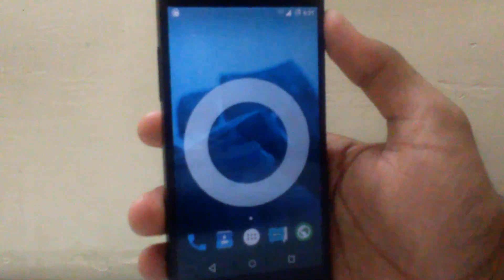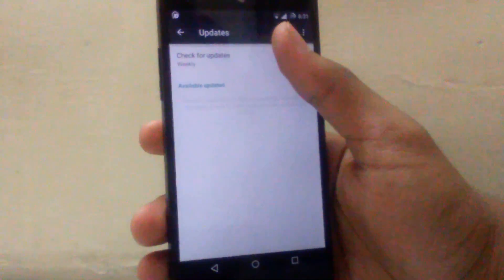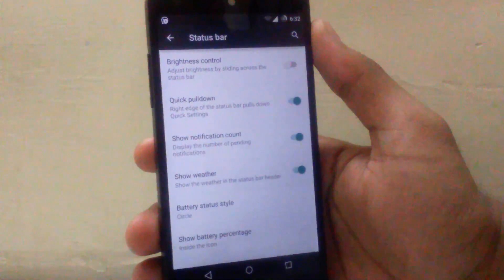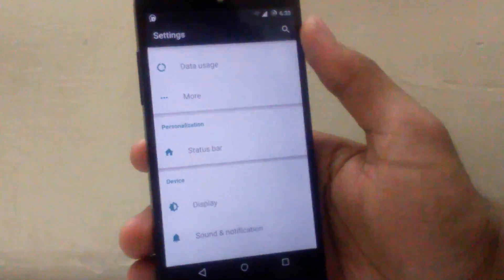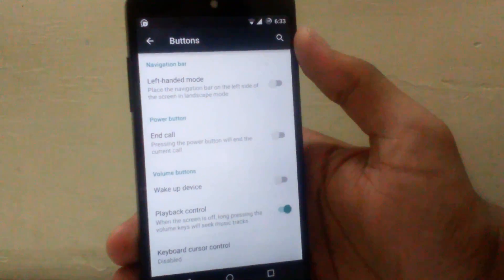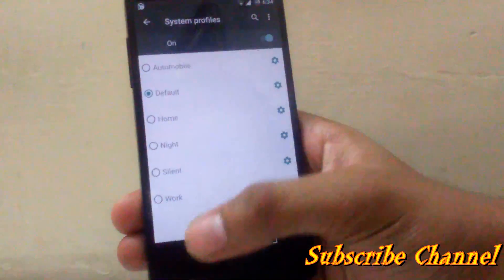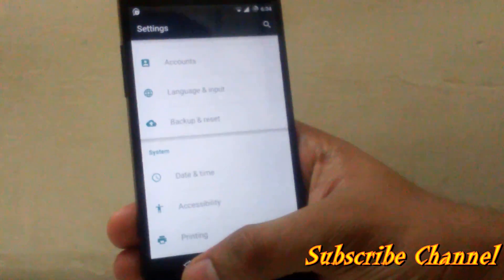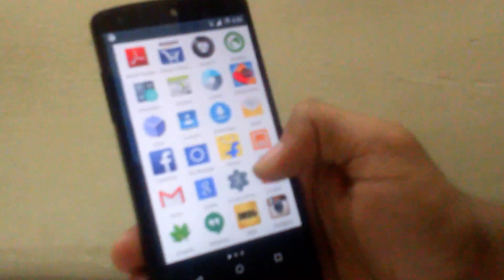CyanogenMod 12 Official Nightly Build for Nexus 5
I have been using cyanogenMod 12 Nightly for 2 days.the ROM is stable,snappy & had great battery life.Customization is minimal as compared to other CM builds but its just first nightly build so it will improve as new builds arrive.I am pretty impressed with battery life,it lasted me a whole day with SOT of 4hr and above. Link For download is posted below

No gapps required